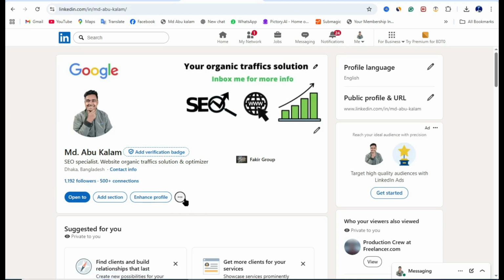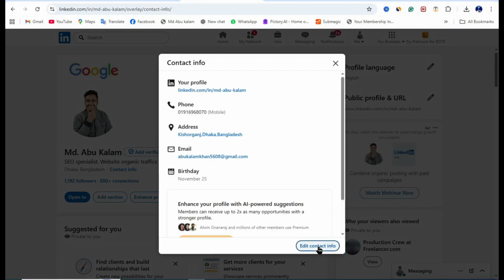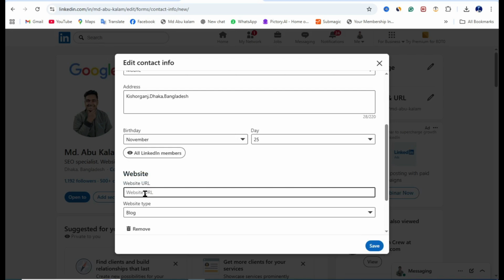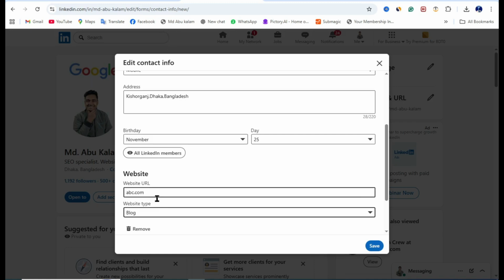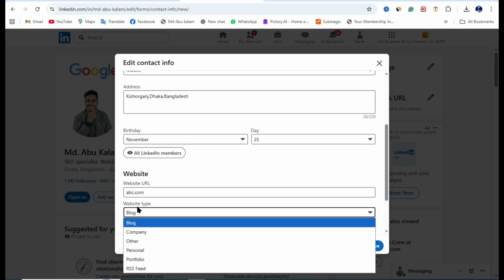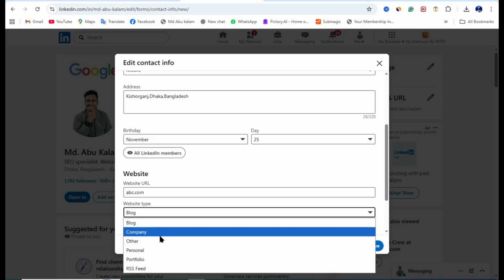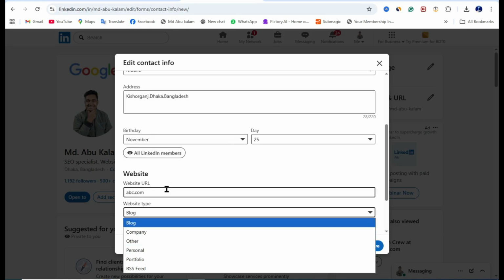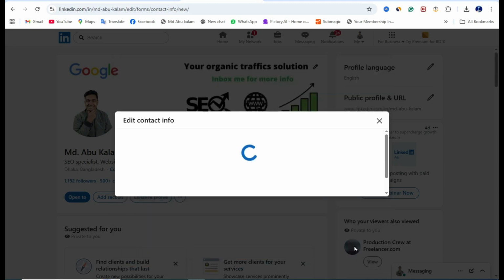How to Add Website Link in LinkedIn Profile – The Secret Hack!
Hello, In this video, I’ll show you how to add website link in LinkedIn profile — the fastest and easiest way to showcase your website on LinkedIn.

This updated 2026 LinkedIn guide works on both desktop and mobile apps, helping you make your profile professional and accessible.

By the end, you’ll understand clearly how to add website link in LinkedIn profile and boost your profile visibility with clickable links.